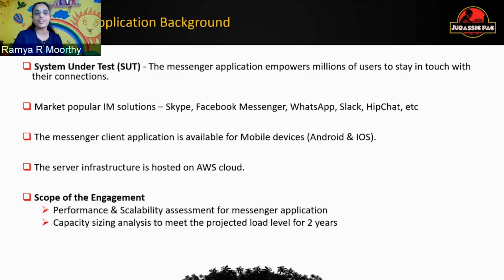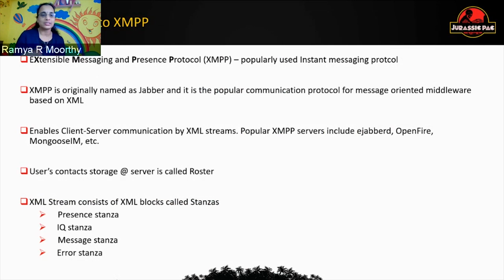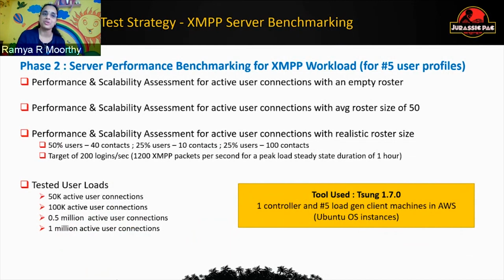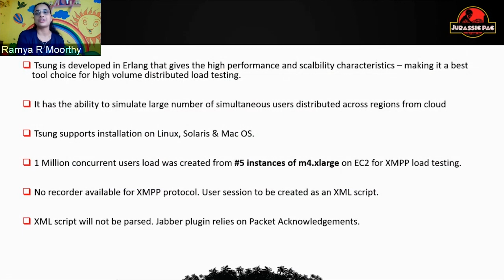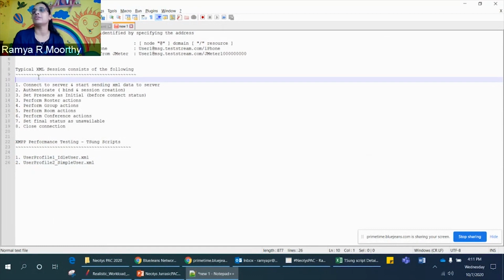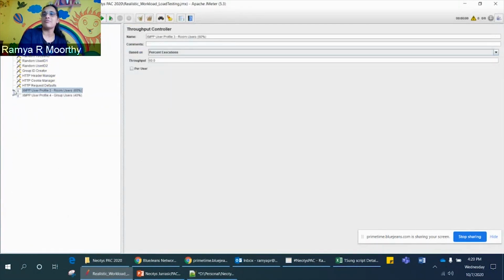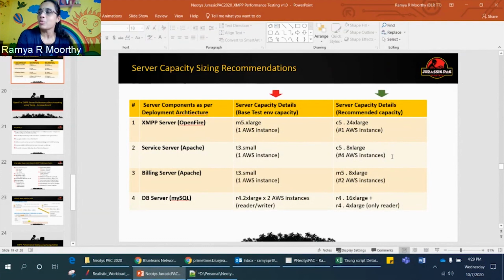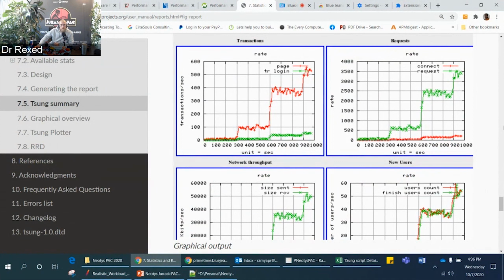NeotysPAC - Ramya Ramalinga Moorthy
XMPP Performance Testing using TSung

Messenger App platform Performance Testing for 1 million users for XMPP & API load testing using open source tools – TSung & JMeter.

A Messenger App platform in AWS required an exhaustive performance, scalability & capacity assessment (in cost effective way) for certifying its ability to handle 1 million users load. A realistic workload model comprising of APIs and XMPP messages was created by analyzing the production usage trend. After our tool feasibility analysis, we decided to use TSung (for testing XMPP workload model) & JMeter (for API workload model) to meet our client requirements. Our Performance test methodology focused on carrying out various types of performance tests considering the seasonal usage levels helped us to certify the application for its performance & scalability characteristics. By creating realistic performance benchmarks along with the server health metrics from CloudWatch, it was a matter of connecting the dots to perform capacity planning exercise & use the right sizing strategy to recommend the additional capacity for all the infrastructure components (servers) to meet the target user loads making it a very successful engagement and win our client’s trust on us.

Since its beginning, the Performance Advisory Council aims to promote engagement between various experts from around the world, to create relevant, value-added content sharing between members. For Neotys, to strengthen our position as a thought leader in load & performance testing.